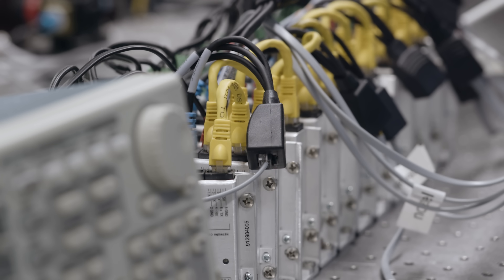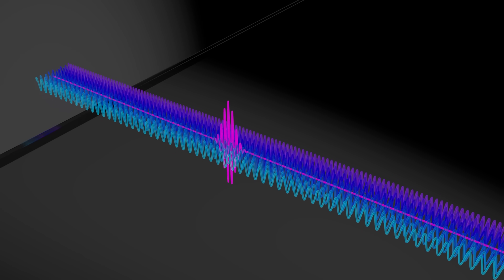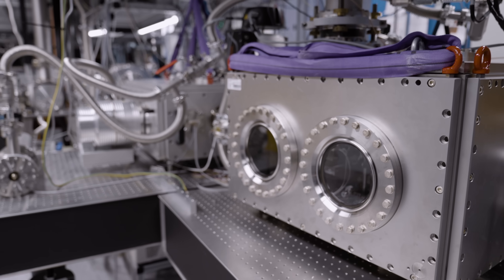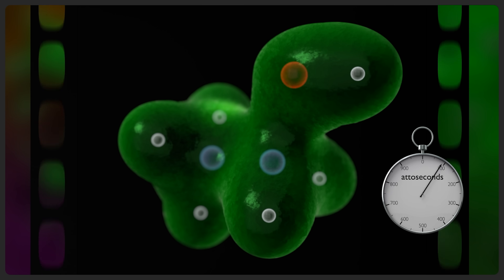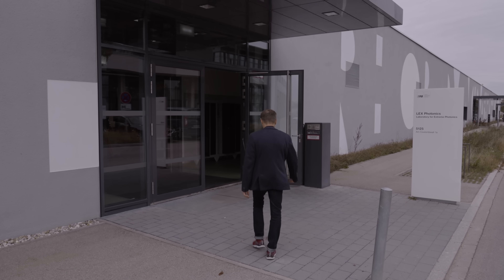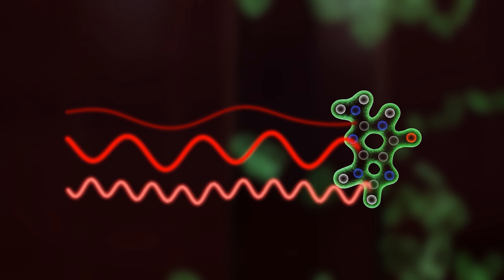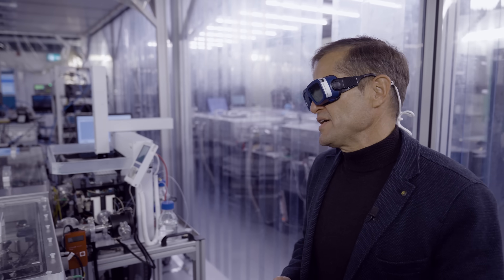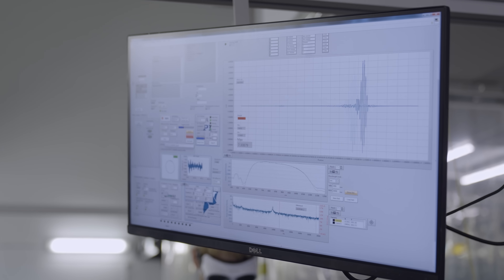Ferenc Krausz - Attosecond Physics (VIDEO PORTRAIT)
Ferenc Krausz is one of the five scientific Directors at the Max Planck Institute of Quantum Optics and founder of field of Attosecond Physics. Deep in the micro cosmos, time dimensions are extremely short. Electrons in atoms and molecules move within only a few attoseconds, which are billionths of a billionth of a second. In order to see and investigate these motions, Ferenc Krausz and his group create ultrashort flashes of light which also last only a couple of attoseconds. With these ultrashort attosecond pulses, their goal is to develop ever faster electronics like a million times faster than today or new medial tools for early diagnosing and treating cancer.

The interview and lab tour with Ferenc Krausz was recorded in November 2021 at the Max Planck Institute of Quantum Optics. The video was produced with the support of ScienceRelations.

Camera: Franz Lindinger
Editing: Krischan Dietmaier
Concept: Katharina Jarrah, Dirk Hans

Copyright: Max Planck Institute of Quantum Optics